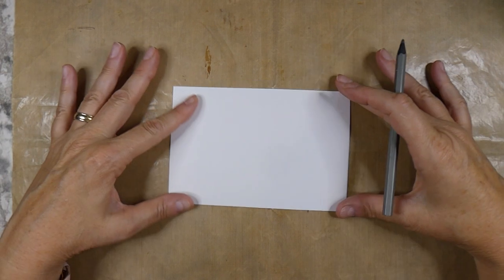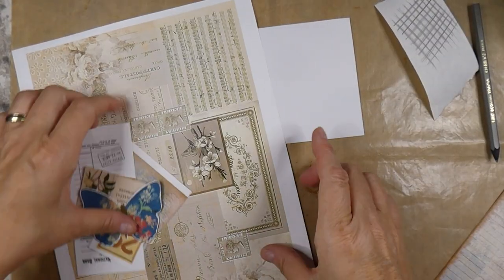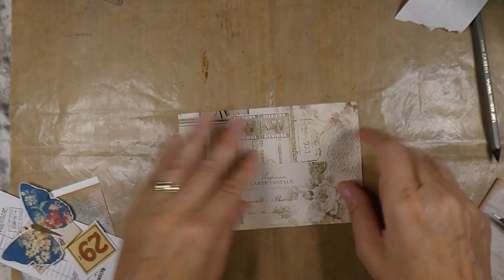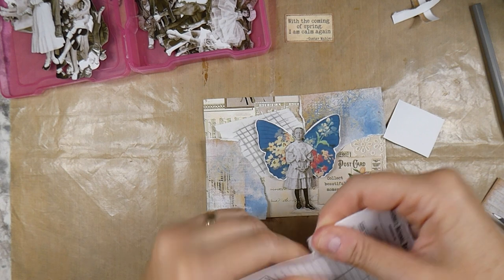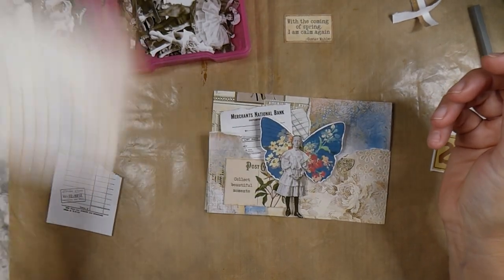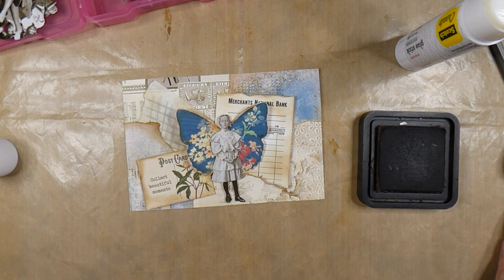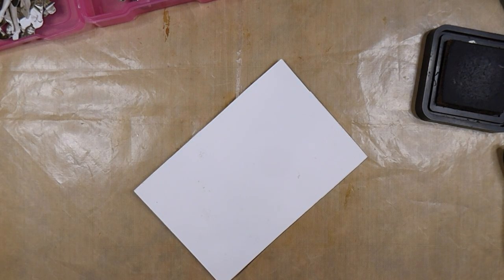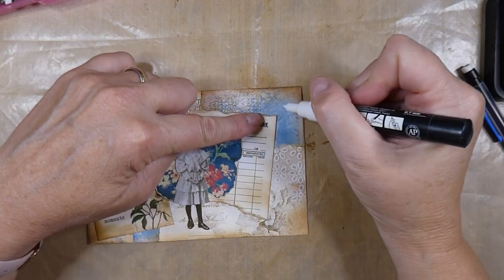How to make a Faux Postcard- Step by Step Process- Week 3 -Postcard Challenge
Welcome Crafty Friends . This is week 3 of Tatty Treasure's Postcard challenge. In this video we will create step by step making this faux postcard. The prompt this week is mark making.  I hope this tutorial will inspire you !

Crafty Hugs,
Gina @ TheFireFlyStudio67